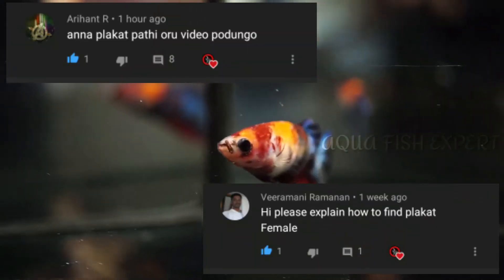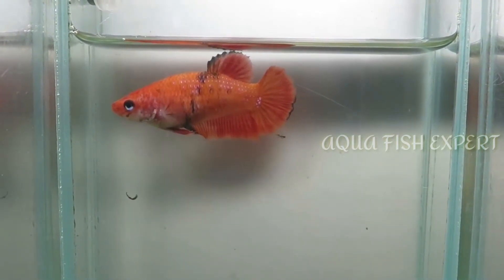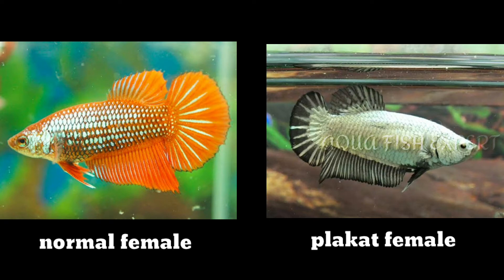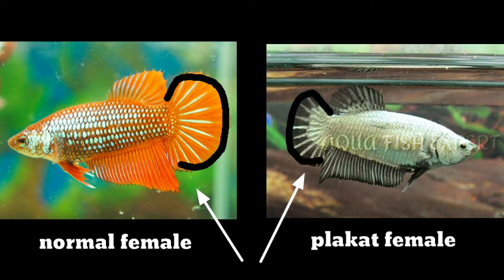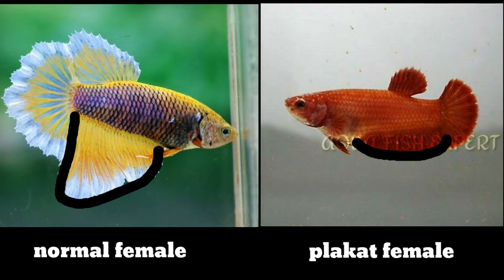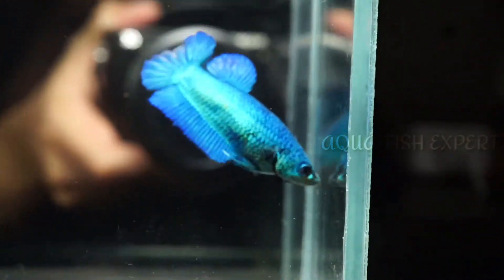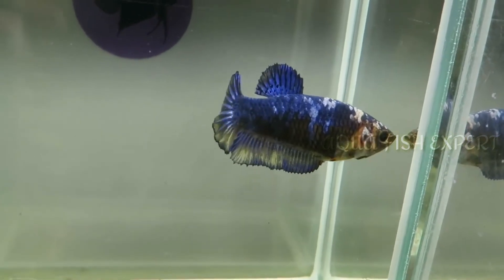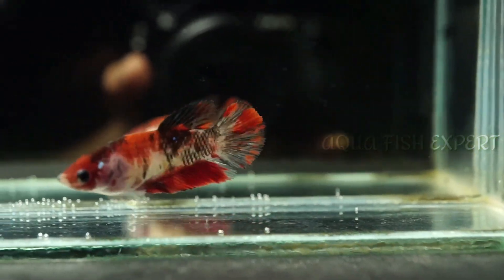How to identify plakat female in easy methods in tamil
இந்த videoயில் வரும் steps அனைத்தும் adult plakat female betta அதாவது  (breeding size)க்கு மட்டுமே பொருந்தும்